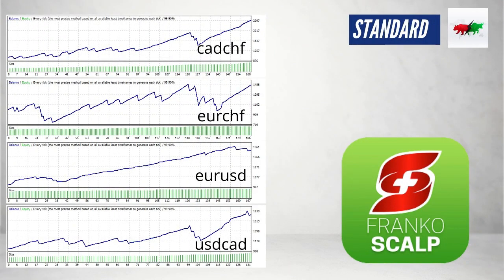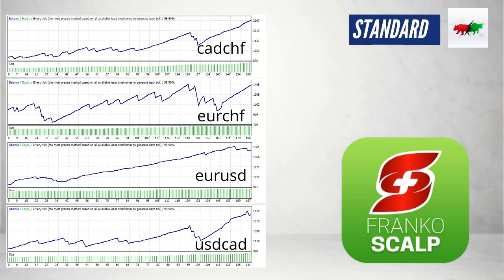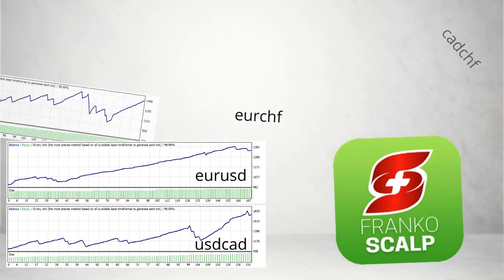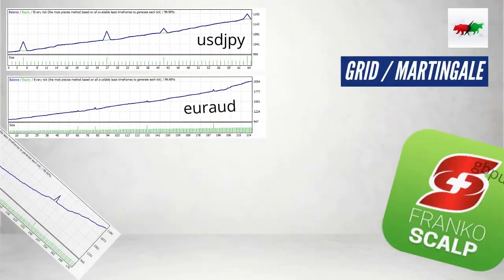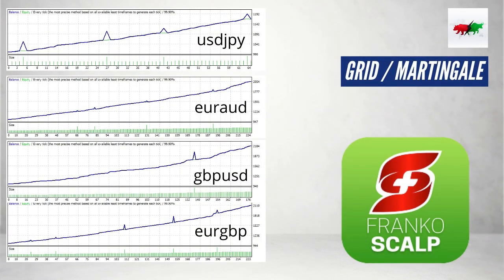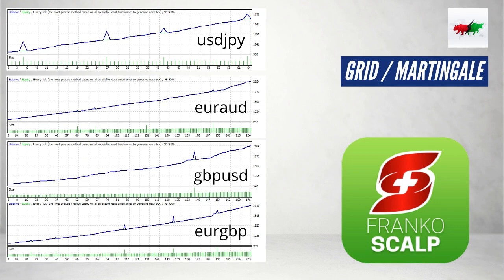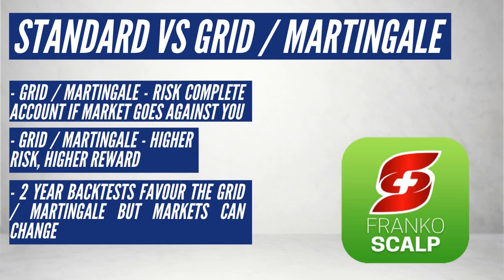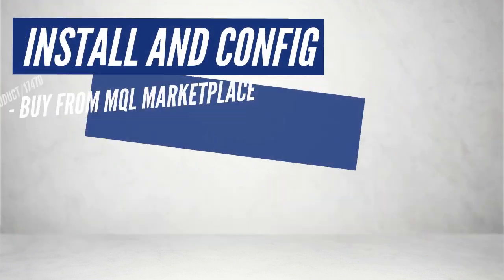Franko Scalp - The best Multicurrency Forex Scalping Robot?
Franko Scalp is a multi-currency trading robot working across all the main currencies. It has two modes of operation and the author also have live profitable Myfxbook links. Check out our video for the full review of this remarkable trading robot for Metatrader

Link to SET files to configure the robot (registration required but it's free!) -